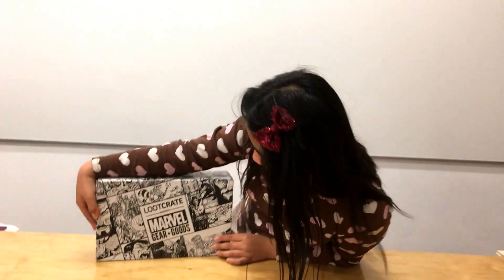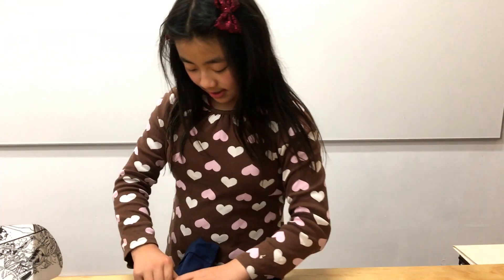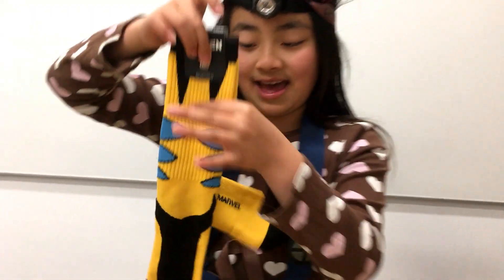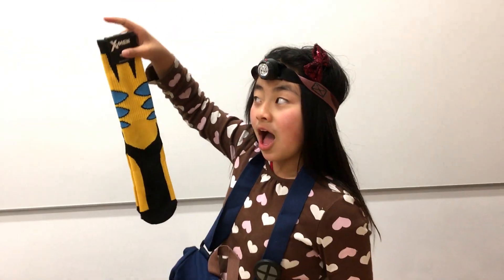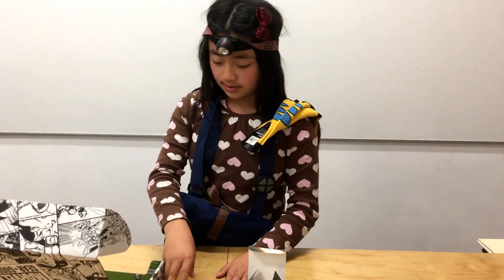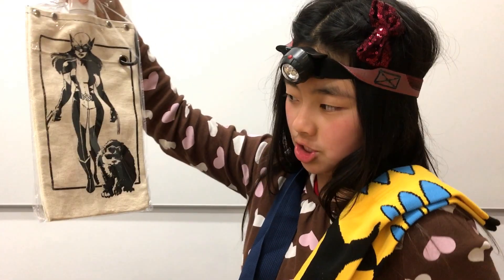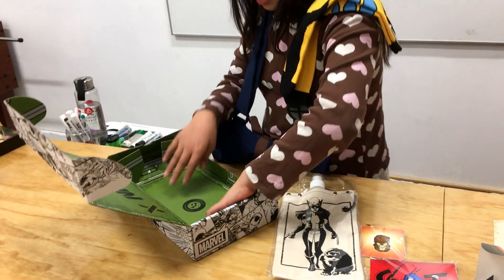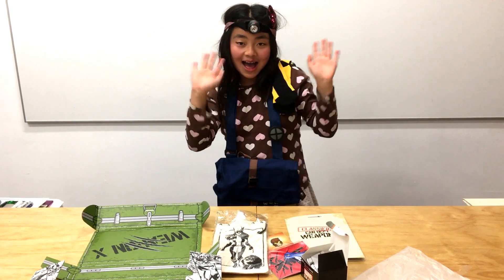2017 March Loot Crate Marvel Gear + Goods WEAPON X - Unboxing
2017 March Loot Crate Marvel Gear + Goods WEAPON X - Unboxing